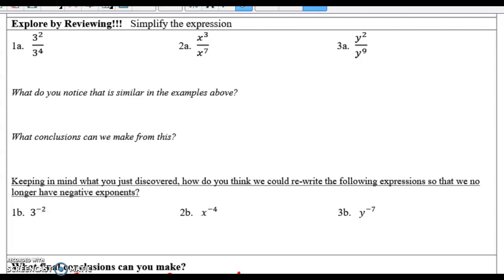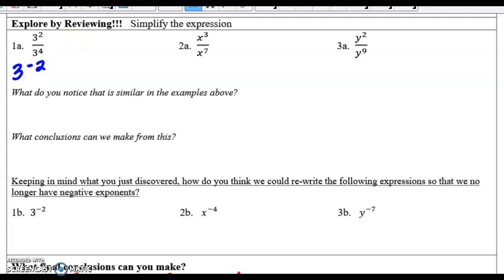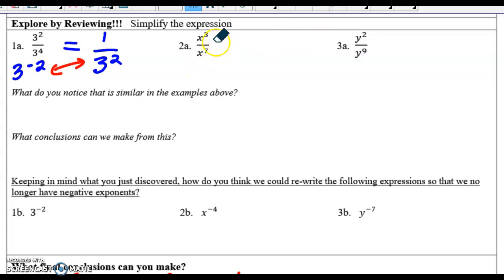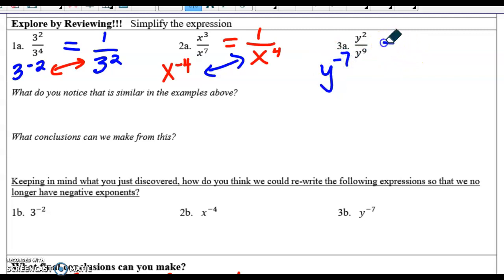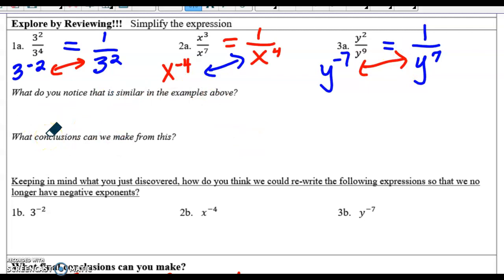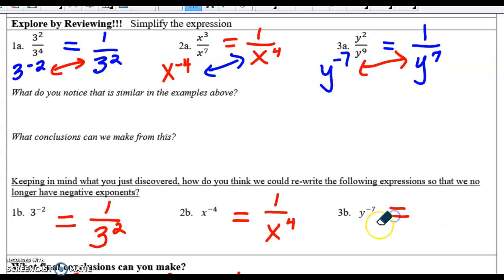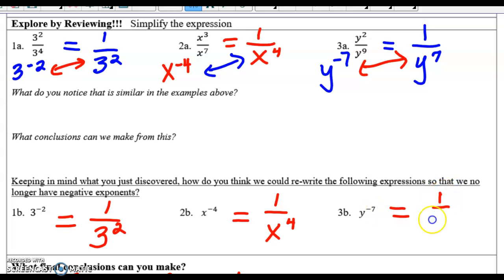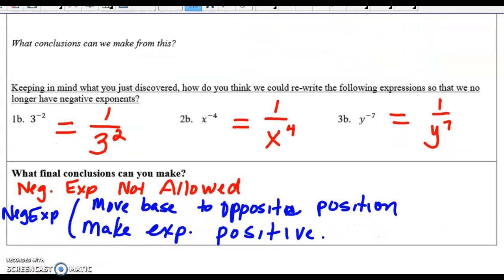5 4 Alg #1